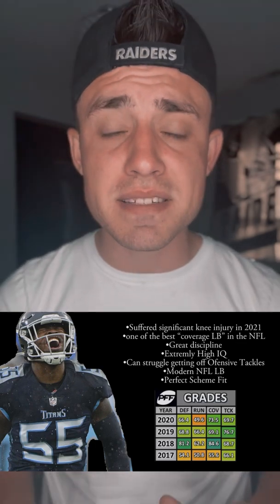Las Vegas Raiders: We Need To Talk About LB Jayon Brown | Raider Ray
The Raiders have a player nobody is talking about.. LB Jayon Brown is a diamond in the rough and will be a sneaky addition to the Las Vegas Raiders

If you enjoy OG, S.C Experience, Raiders Report, Sanjit T & Dox then you’ll love to come chop it up with us here on Raider Ray.

Maxx Crosby, Derek Carr, Devontae Adams, Hunter Renfrow, Darren Waller, Chandler Jones, Josh Jacobs & many more Raiders